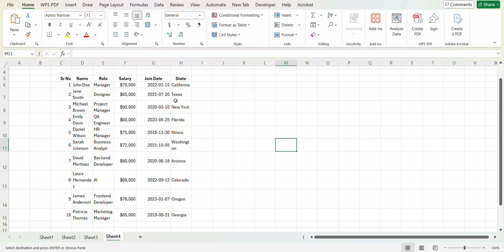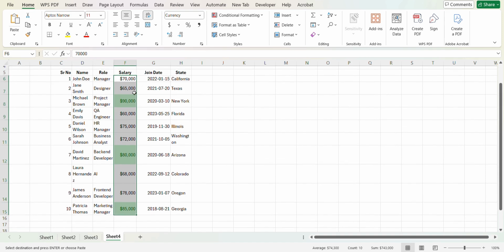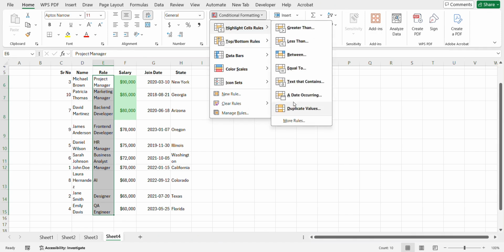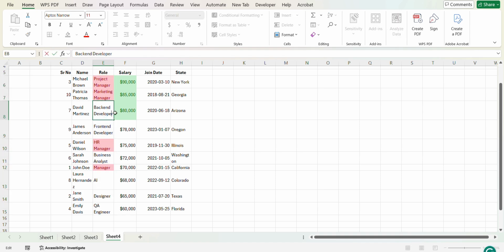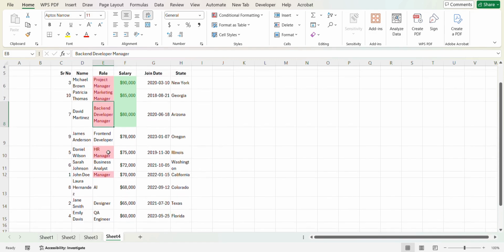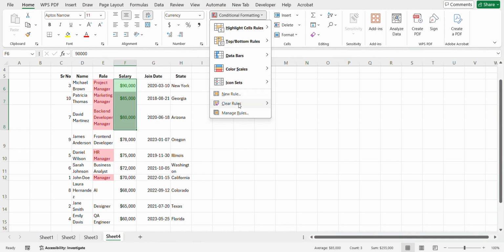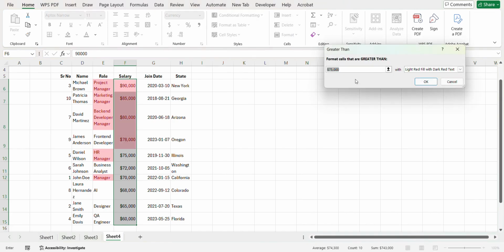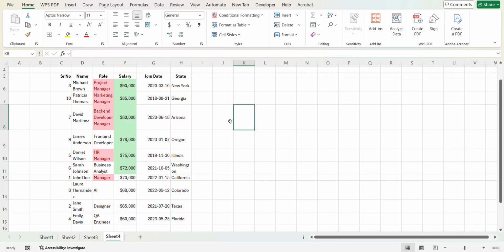Conditional Formatting | Excel